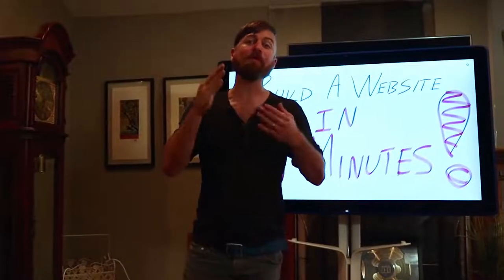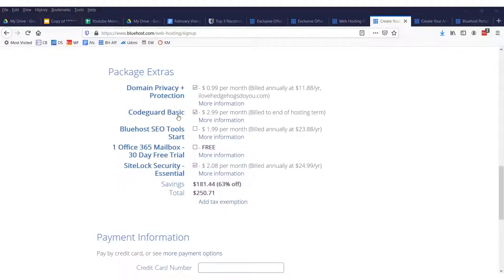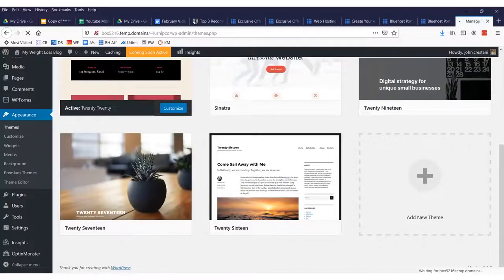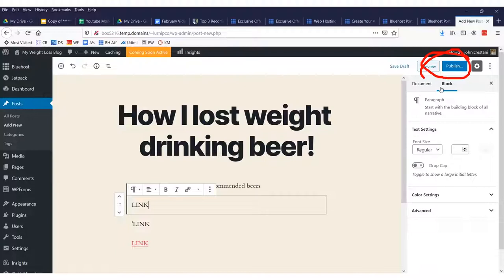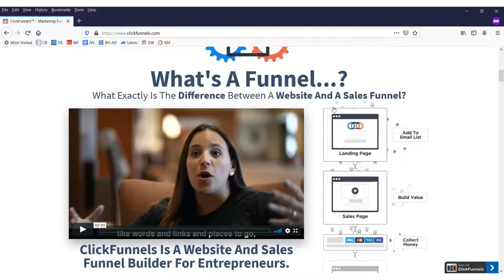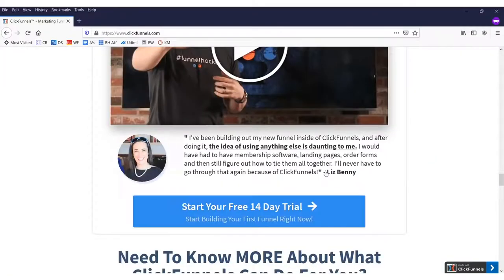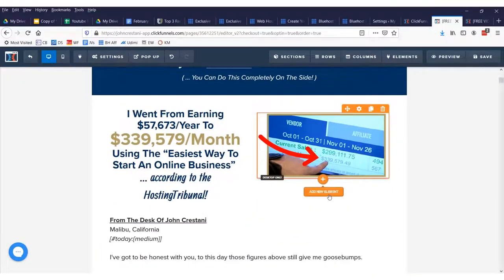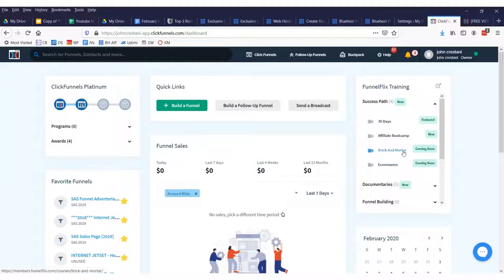How To Build A Website In 5 Minutes And Make MONEY With It